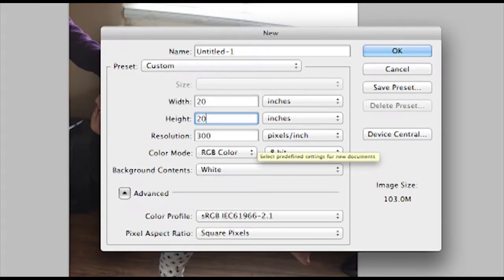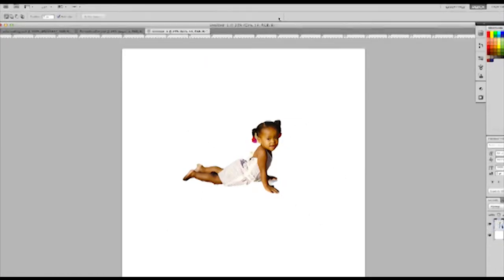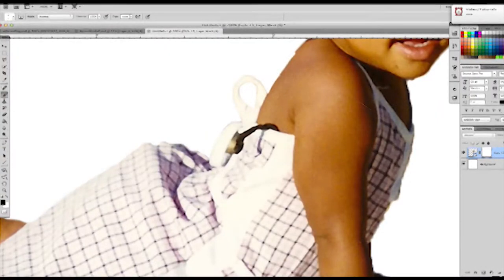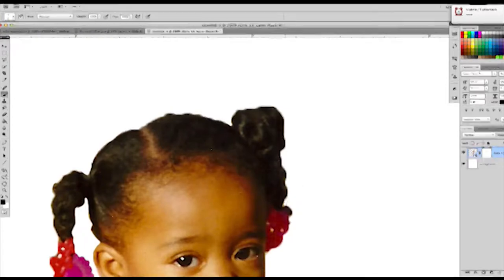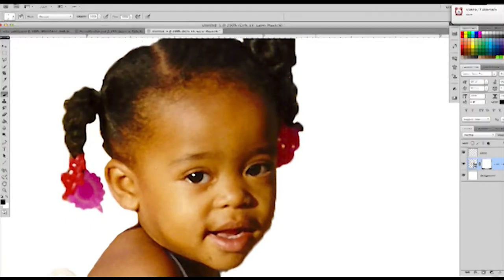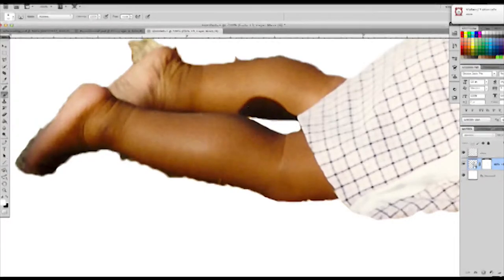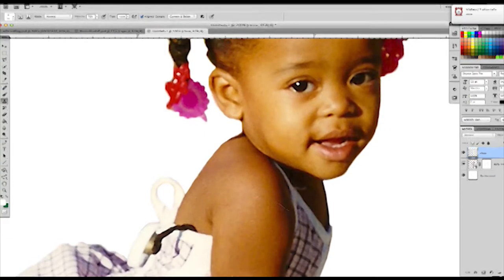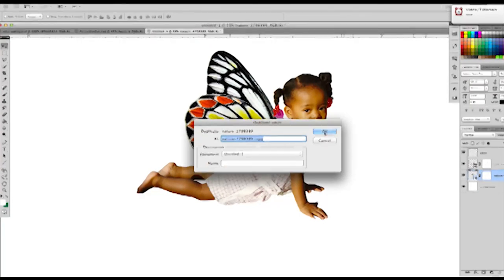Mushroom Fairy Photo Composite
I like using Photoshop to composite children's photos into little fantasy fairies.  This one is a little neighbor girl on a mushroom.

Seeking Mind clip by BononiaSound from iStock